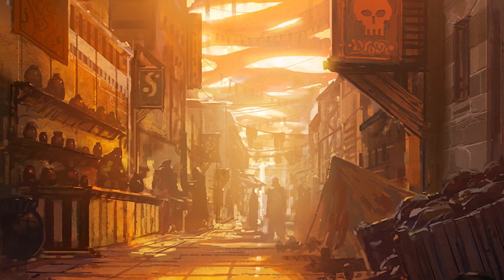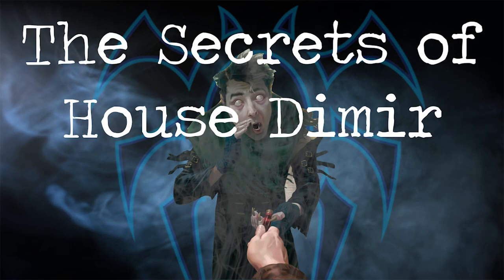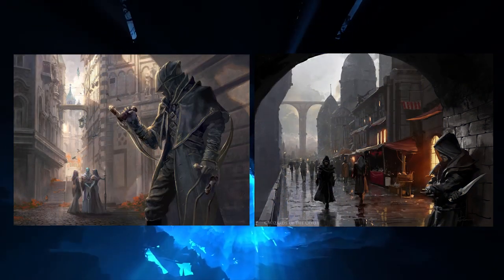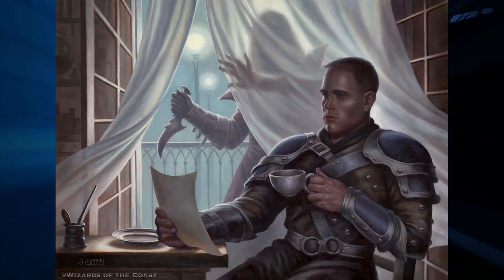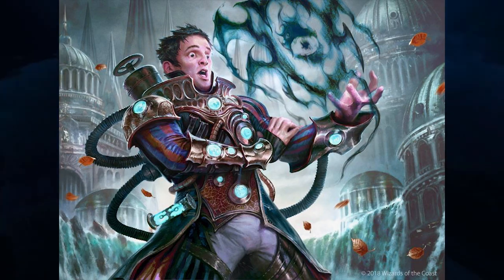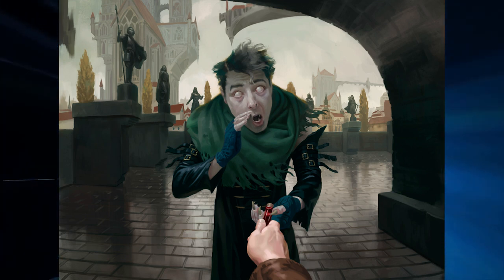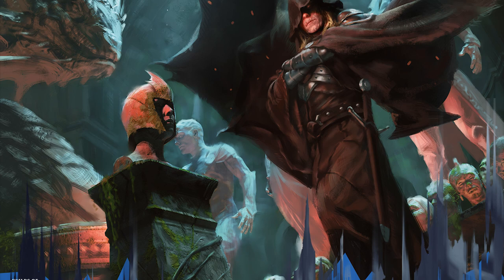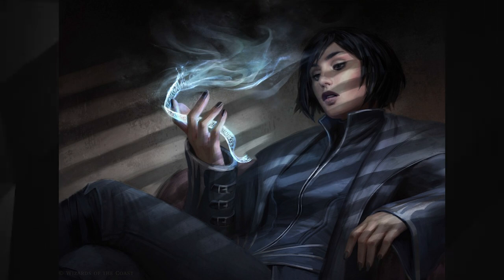The Secrets of House Dimir | Art Analysis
Shadows and light are used to create a visual representation of secrecy and stealth